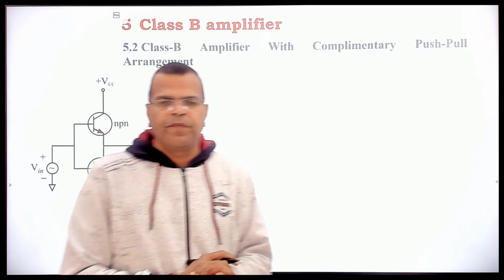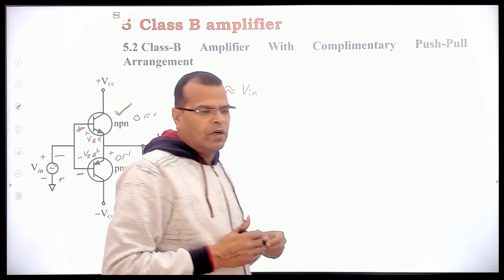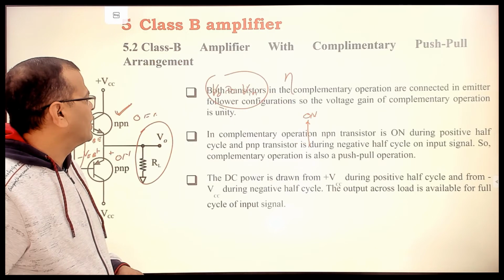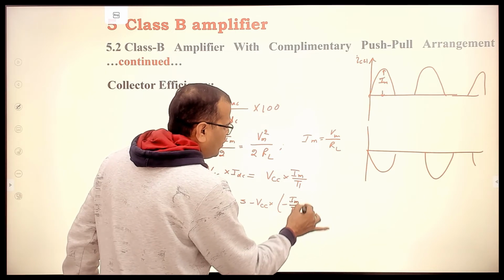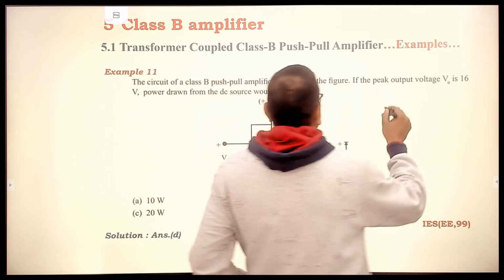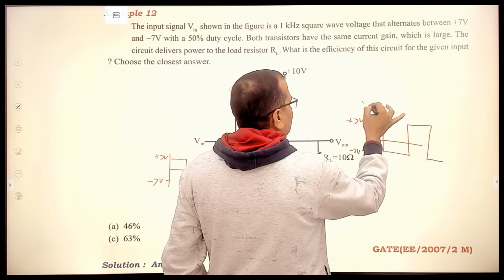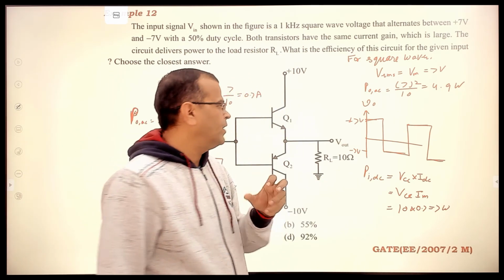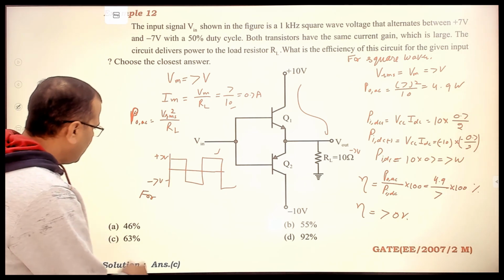Power Amplifiers L8 Class B Complimentary Push Pull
This video present the class B complimentary push pull amplifier. It is an important topic for ESE and PSU exams.